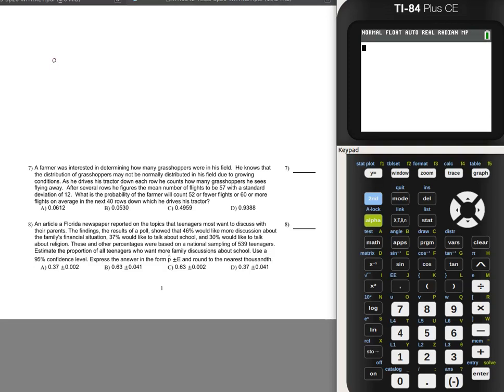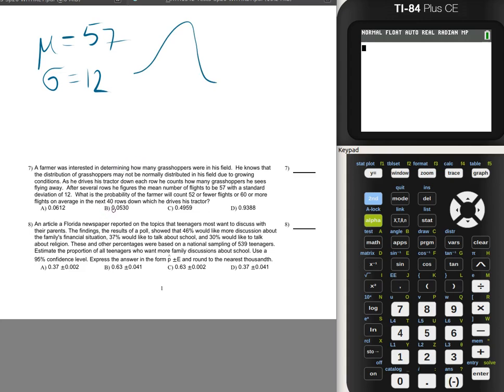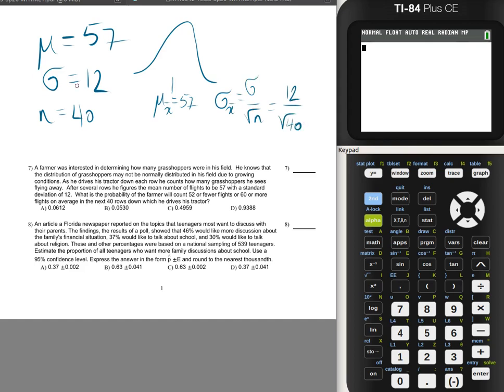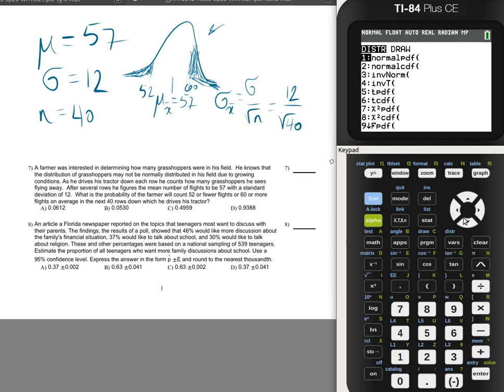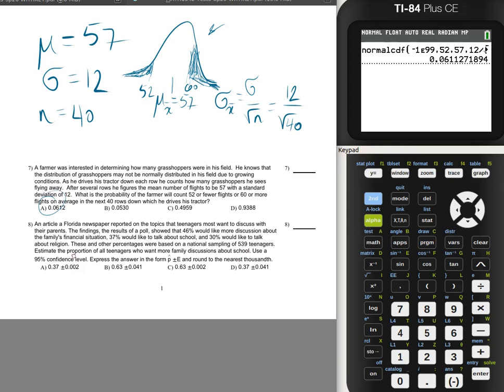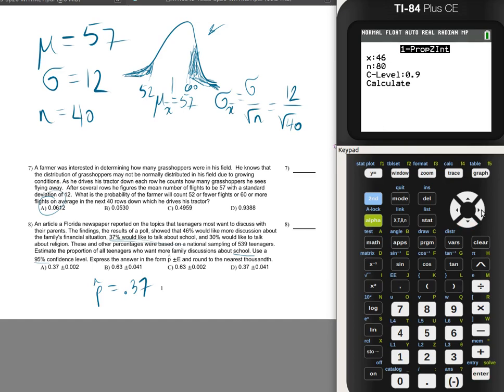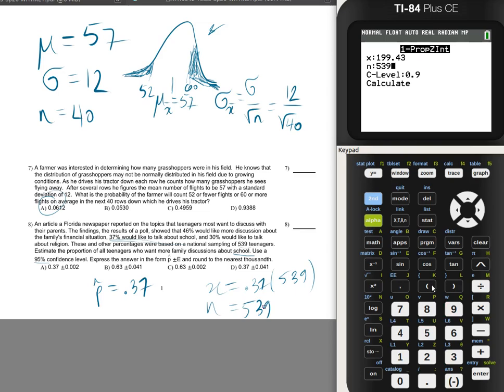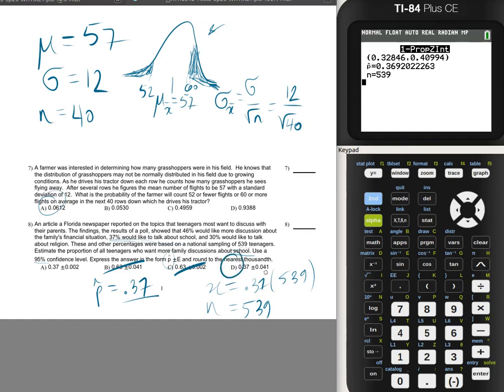MATH1342 Test 3 -- Problems 7 and 8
Solutions for sampling distribution of sample mean and proportion confidence interval.